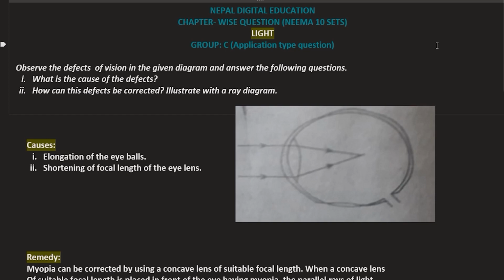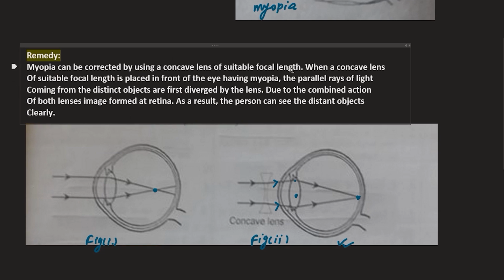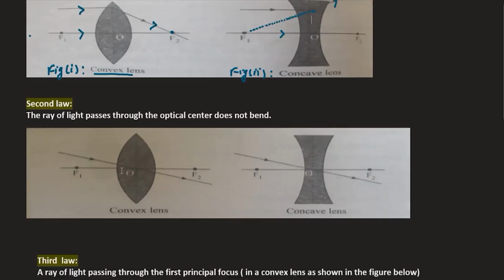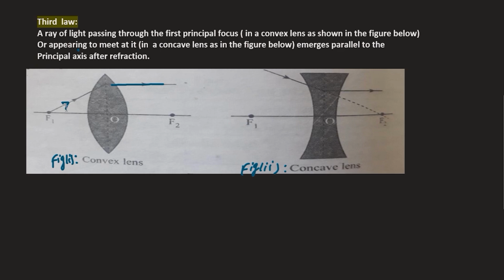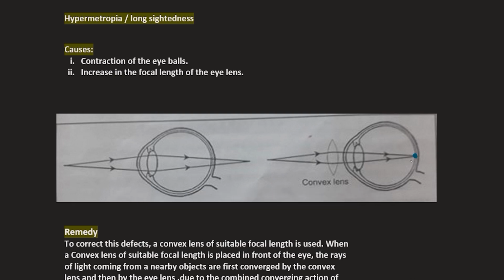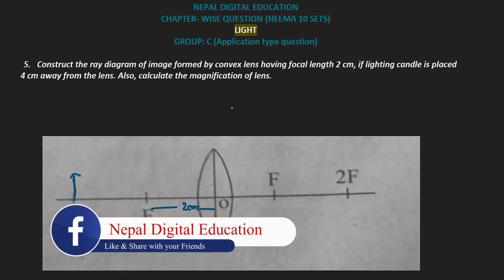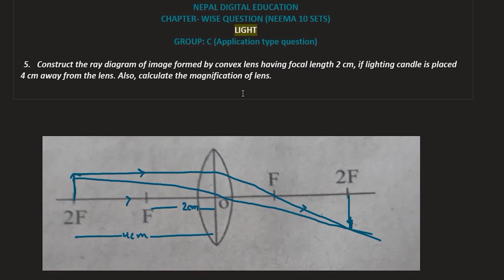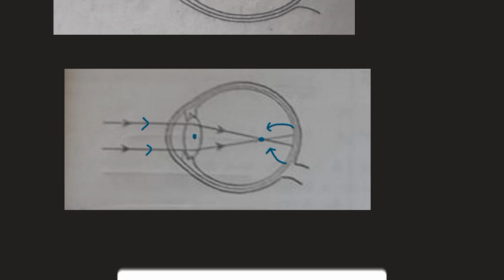LIGHT NUMERICAL GROUP:C ( IN 8 MINUTES)/CLASS 10(S.E.E)/2076/NEEMA 10SETS /CHAPTERWISE CONCEPT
Learn how to solve Numerical Problem of Light of class 10.